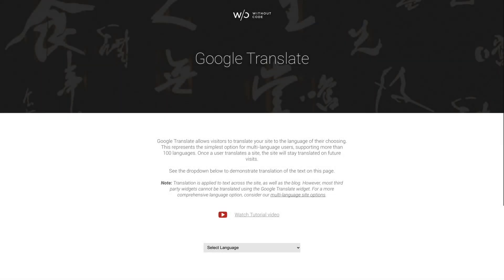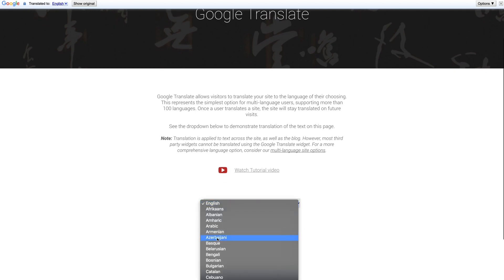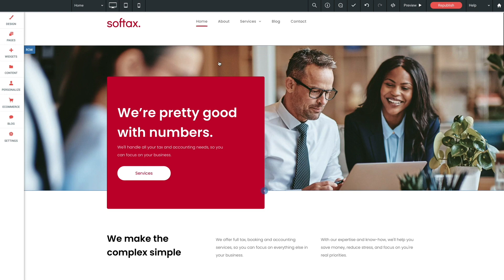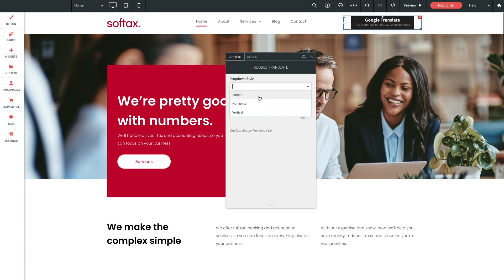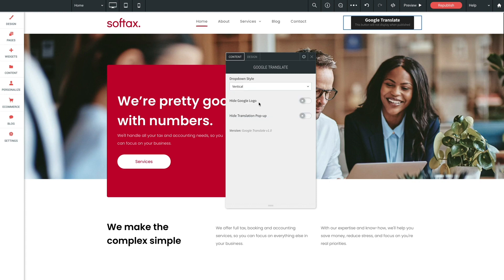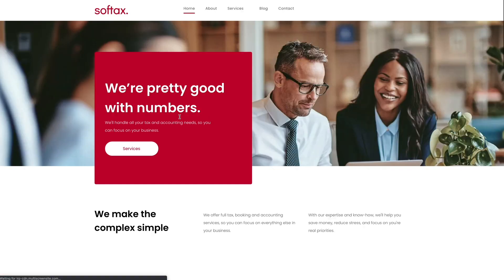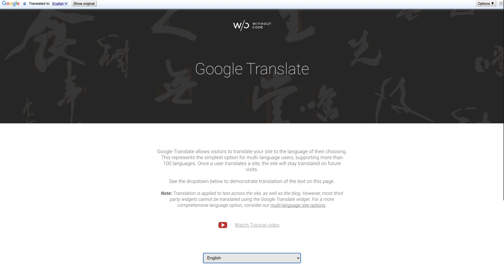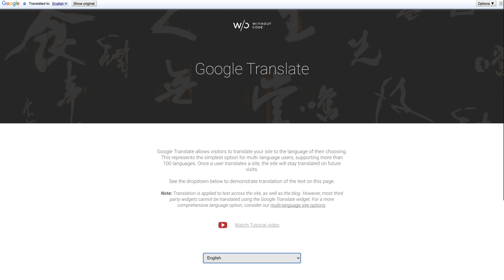Google Translate Widget | Tutorial by Without Code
Add a Google Translate widget to your Without Code site. Learn how to customize this for your business. Try Without Code for free